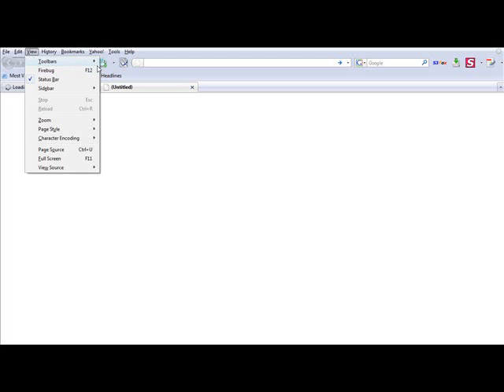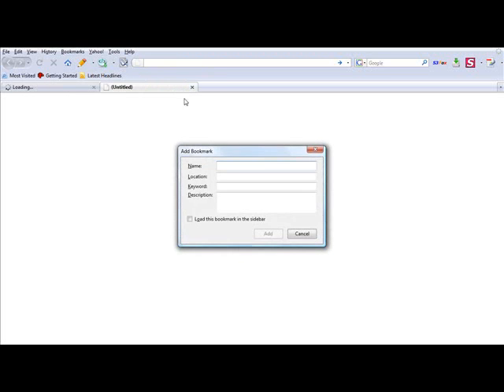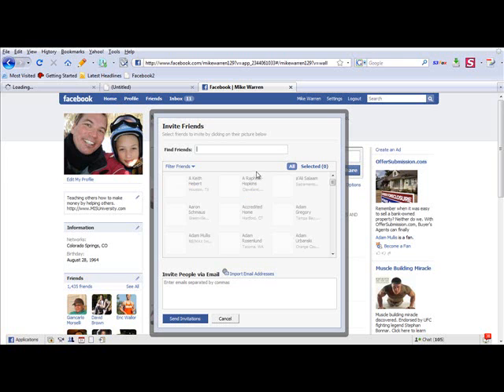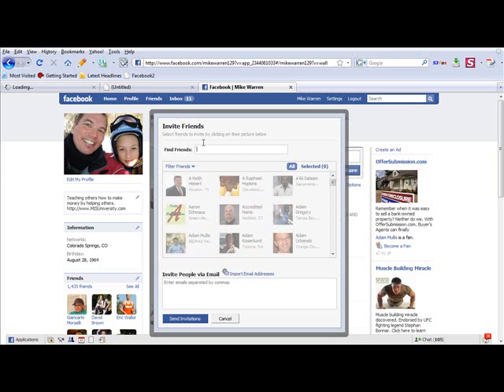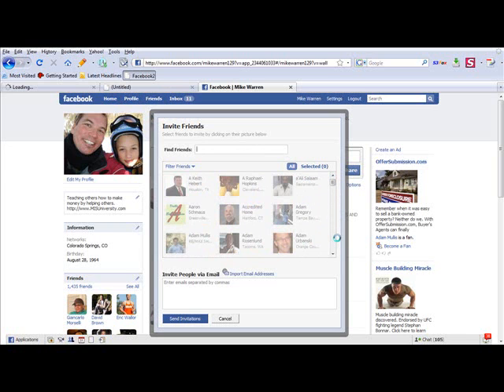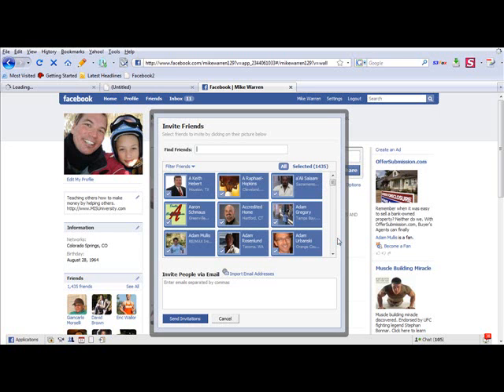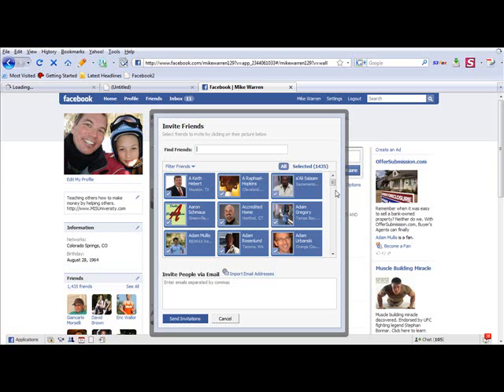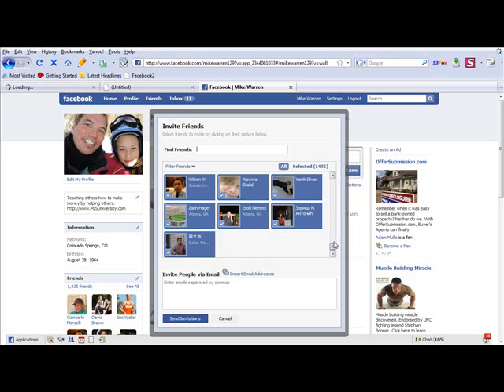Facebook Mass Invite Friends to An Event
Ever want to invite several thousand friends to an event, special announcement or seminar/webinar at the push of a button?  Here's how.